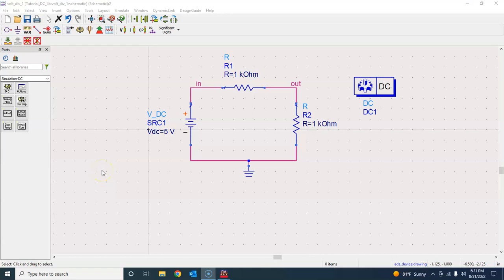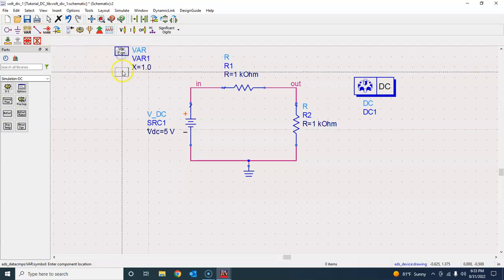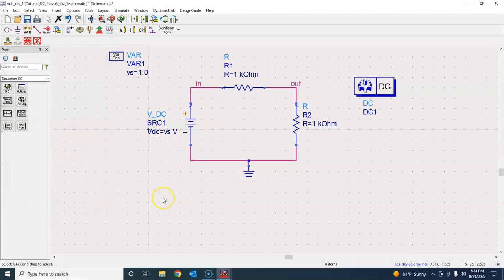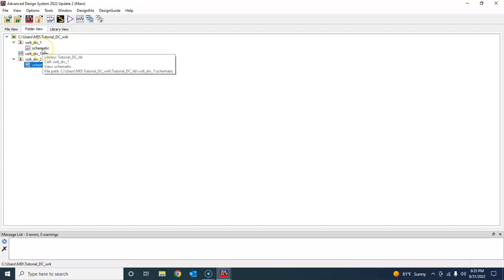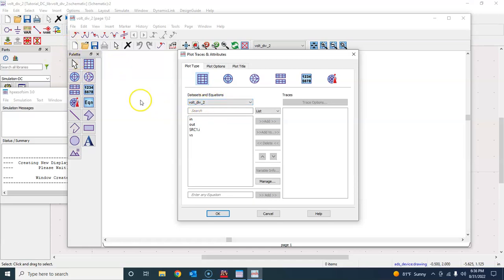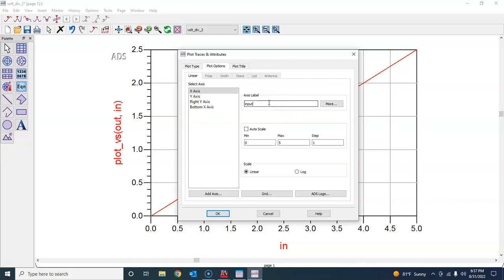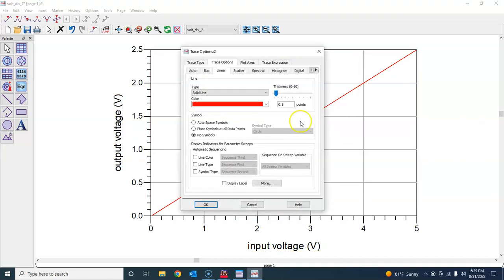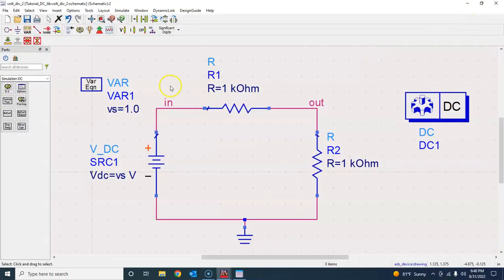DC Simulation in Advanced Design System (ADS)-2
In this tutorial, we learn about DC sweep analysis in Pathwave Advanced Design System (ADS) using a simple voltage divider circuit.